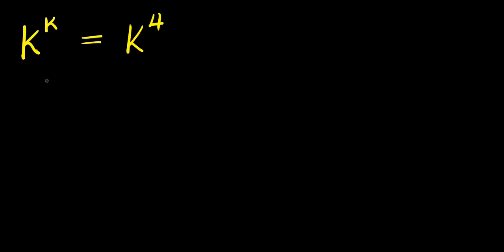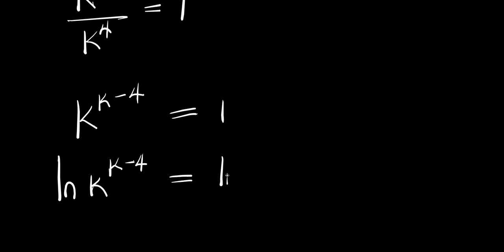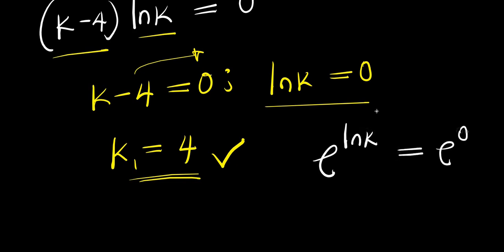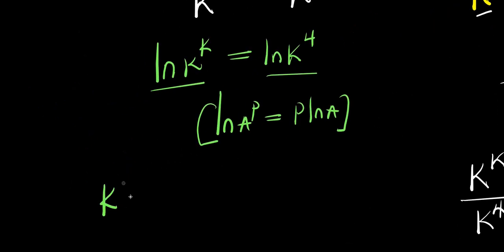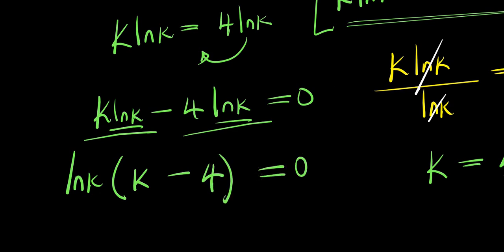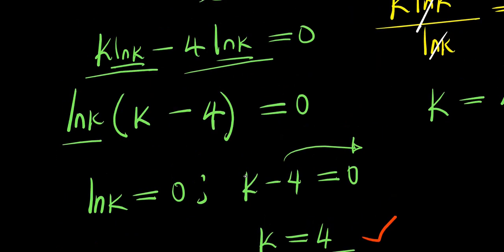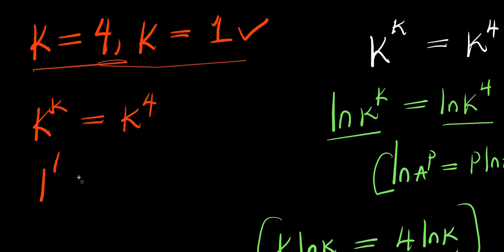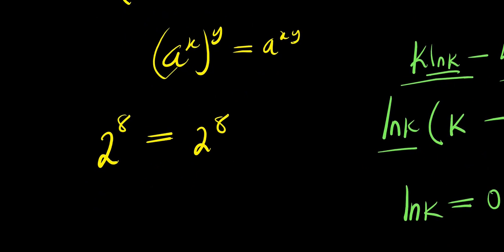GERMANY OLYMPIADS || How to SOLVE for k?